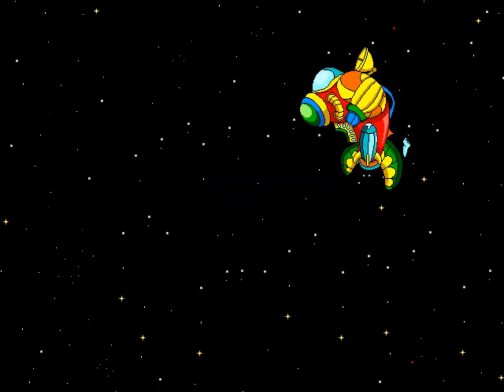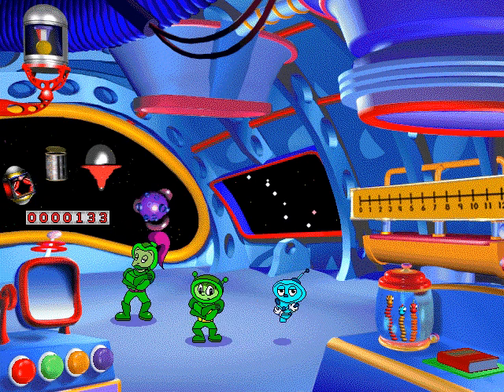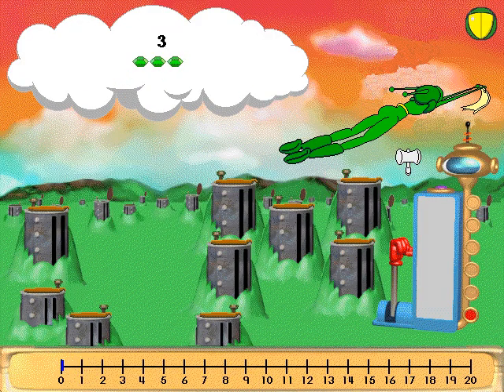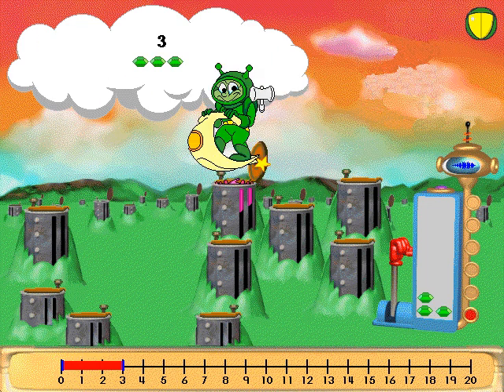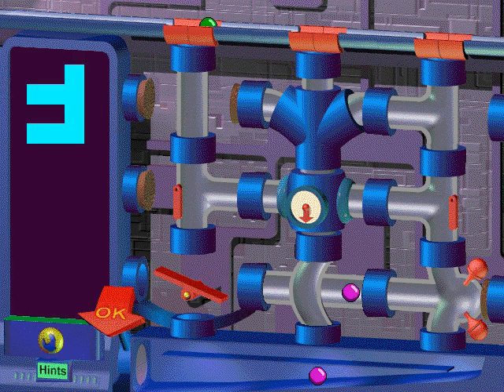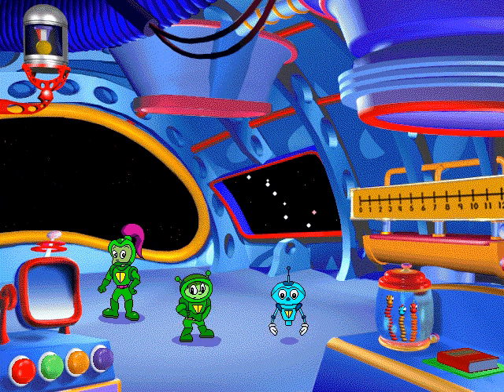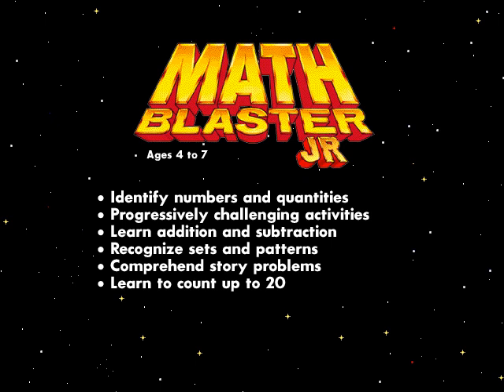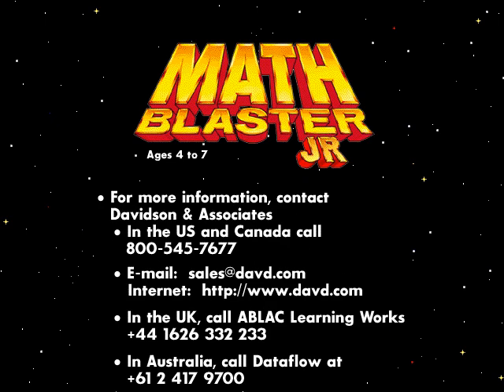Math Blaster Jr. Demo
A video demo for Davidson's Math Blaster Jr. Game. For those youthful blokes who are ignorant to how to count to 20, this is for them.